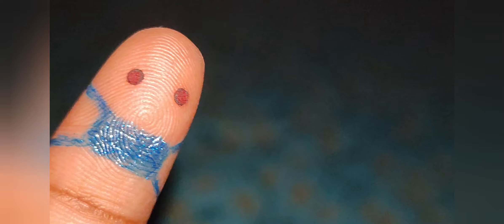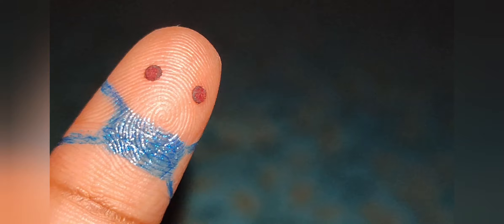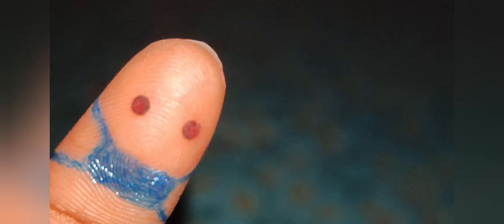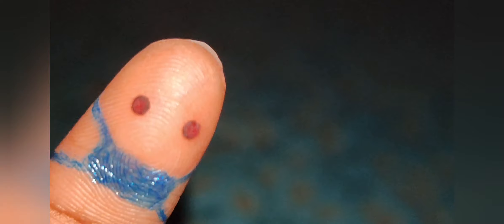sanitizer experiment, flammable sanitizer, do you know it?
it is a small experiment by fiffy. Here fiffy used sanitizer for this experiment. sanitizer is essential for this covid days. please watch it.